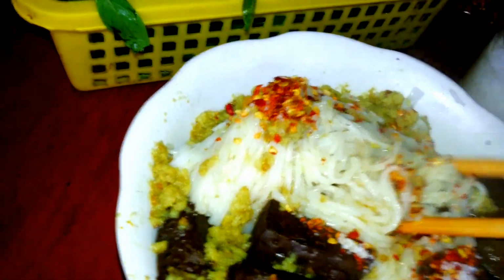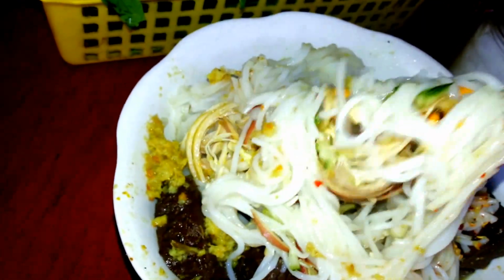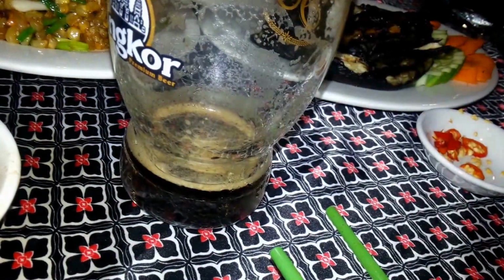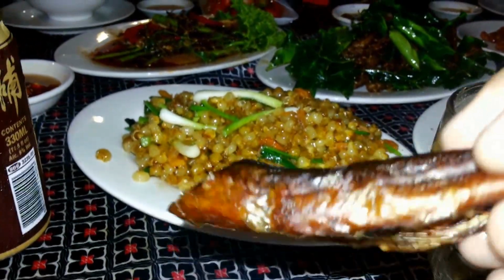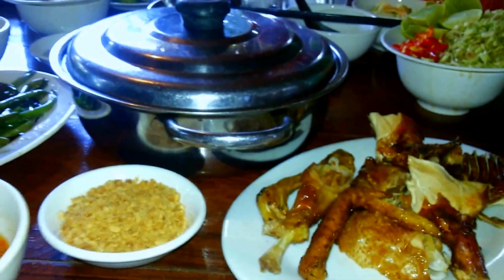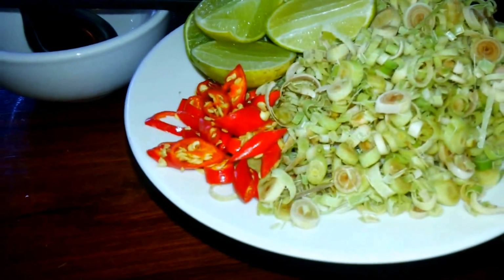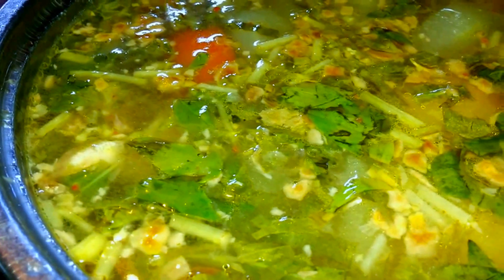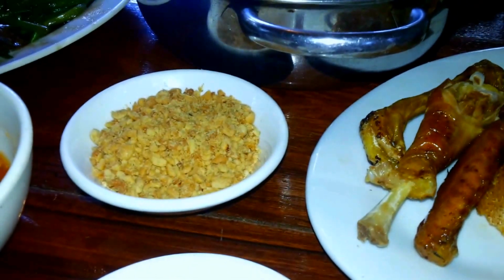Asian Street Food - Fast Food Streets In Asia - Street Food Videos On Youtube #1